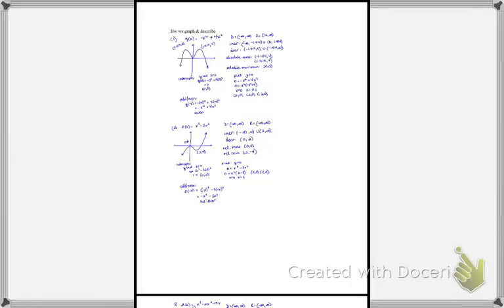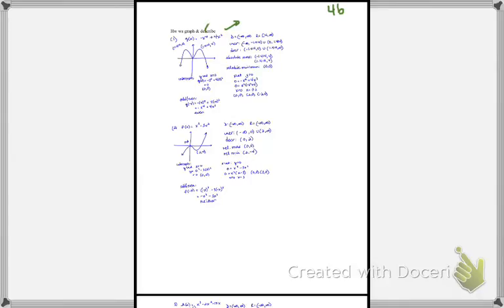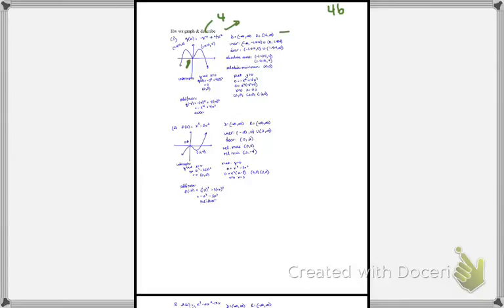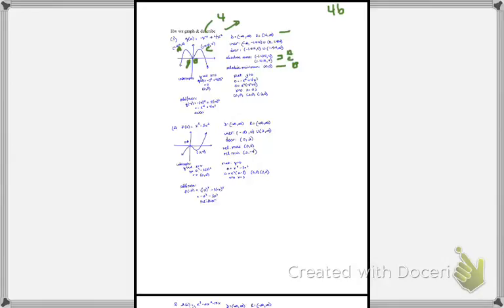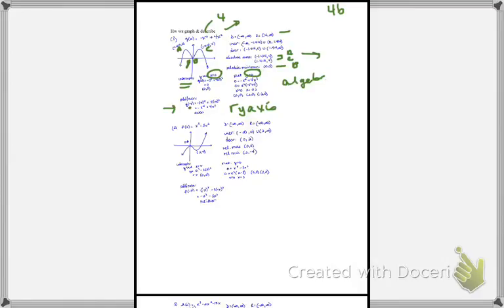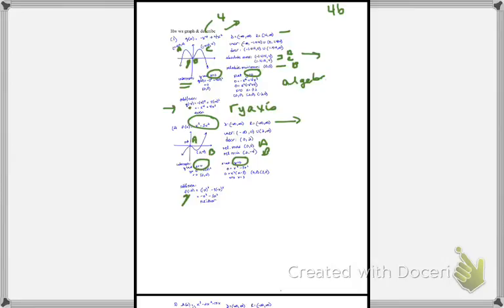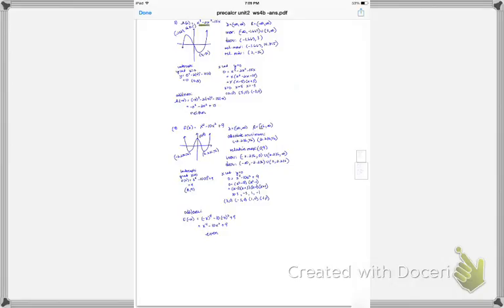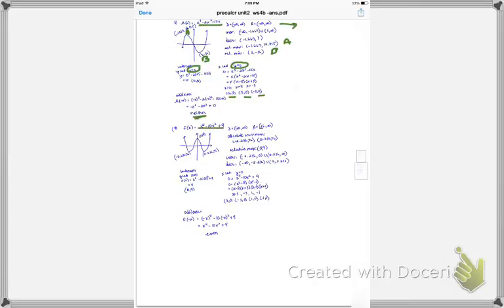precalc unit 2 hw 4b describe functions